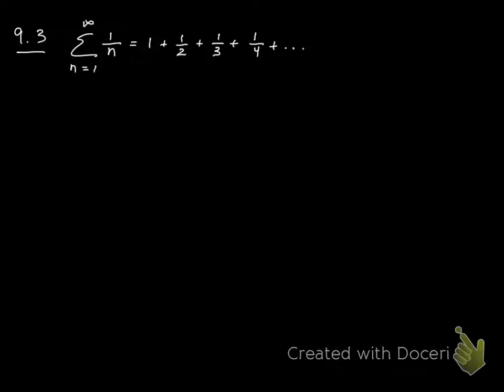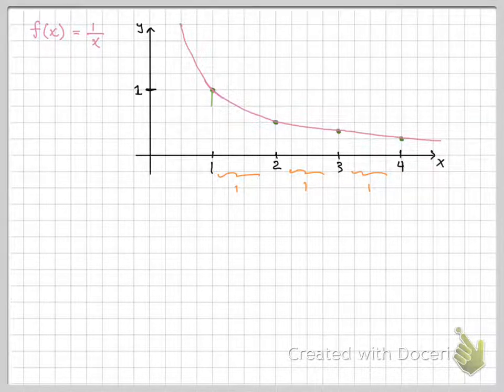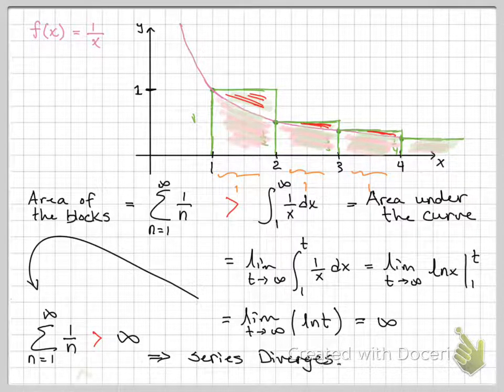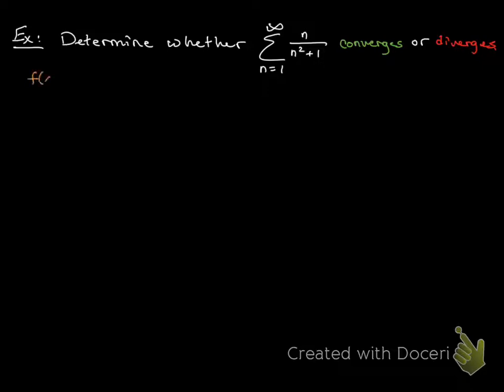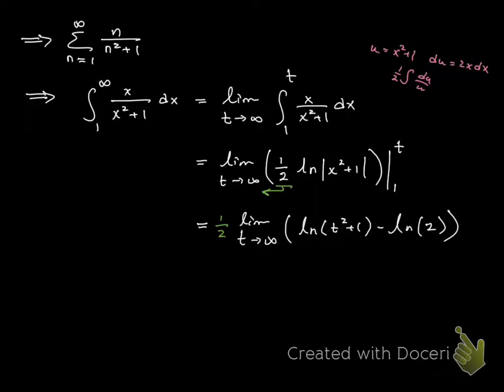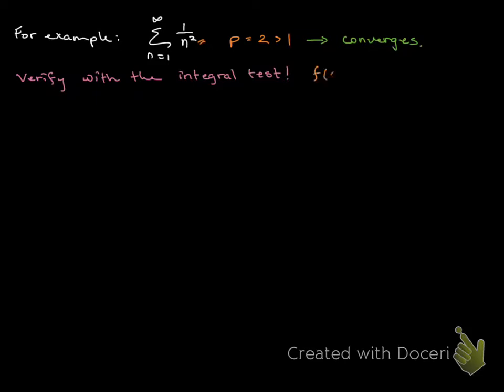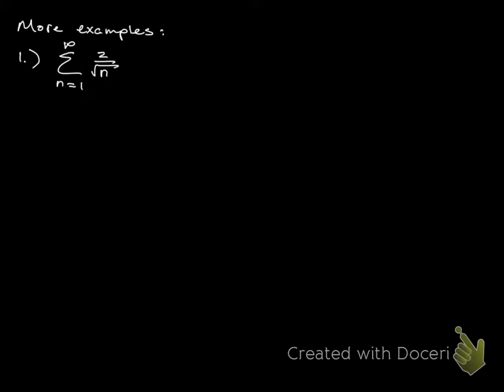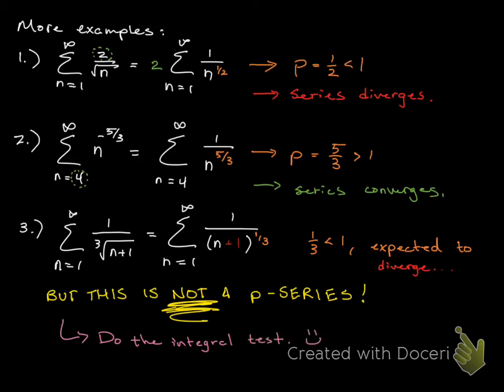9.3 Integral Test and p-Series